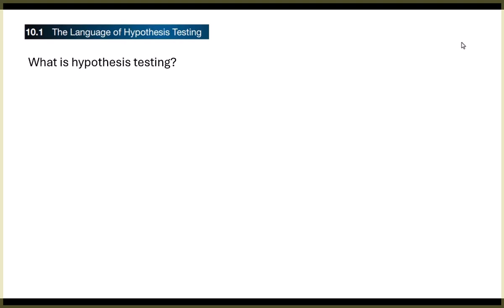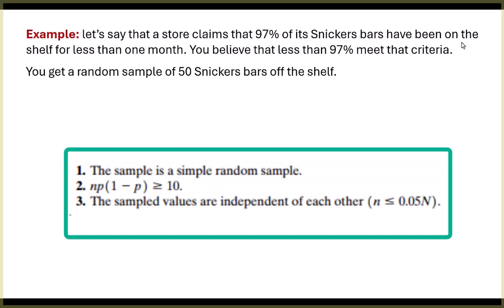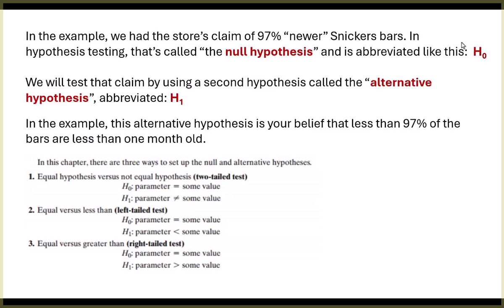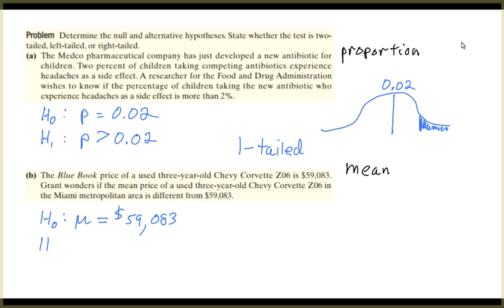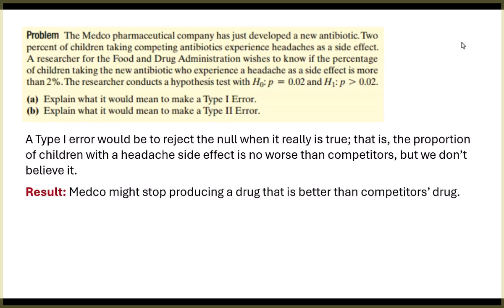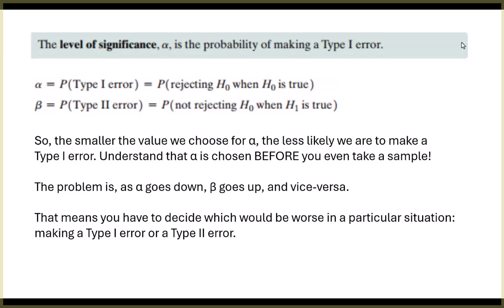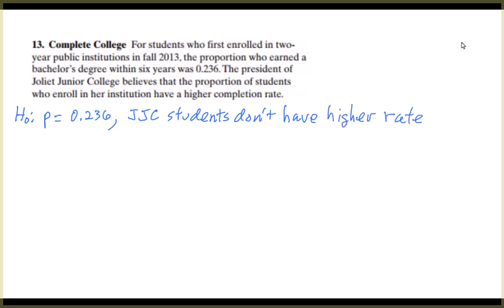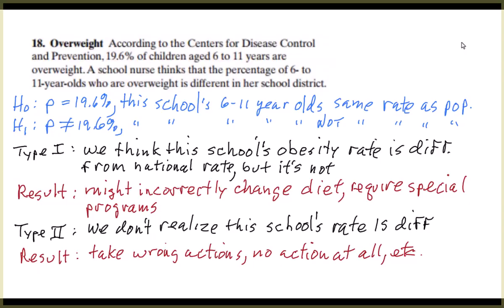Stats, Section 10.1 - Hypothesis Testing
We know that confidence intervals are a form of inference about a population parameter. With confidence intervals, we are trying to estimate that parameter within a narrow range. Hypothesis testing is sort of the inverse of that process. In other words, we're starting with a statement about a population parameter and testing to see if the sample evidence allows us to reject that statement.

0:00    Intro
11:40  Three forms of the test
13:44   Examples
19:47   Type I and Type II errors
26:13   Alpha and the level of significance
29:41   More examples